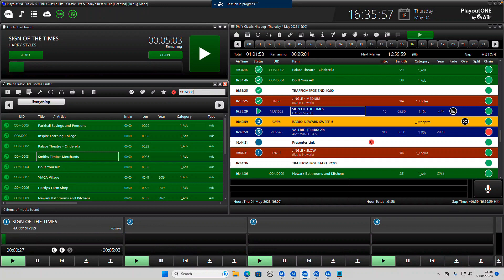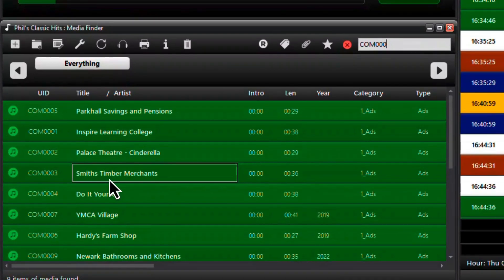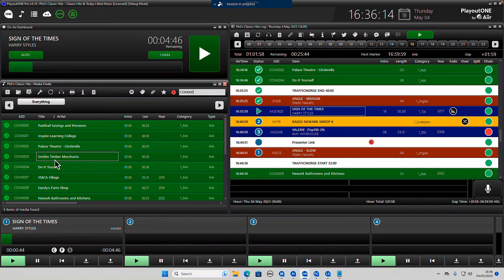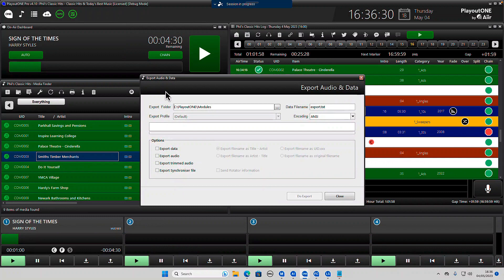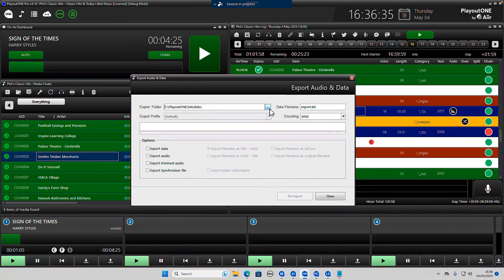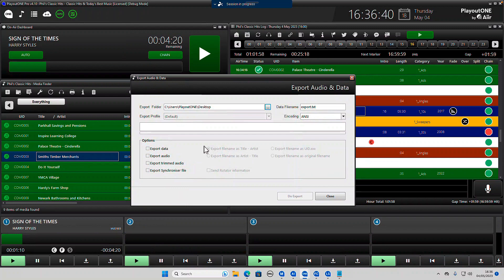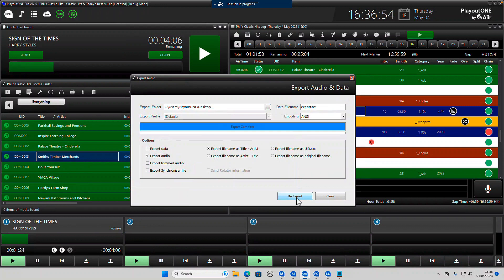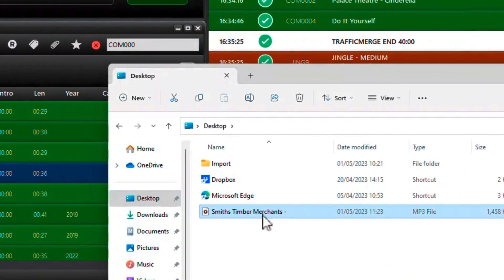PlayoutONE: Exporting Audio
If you need to export an audio file from the Media Finder, then learn how to in this short video.